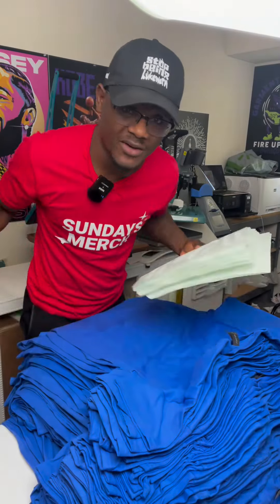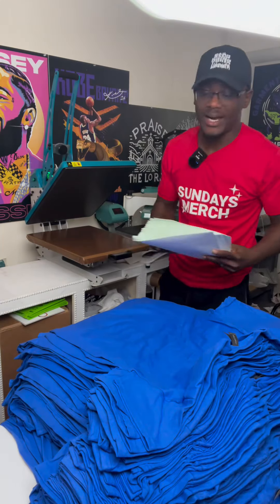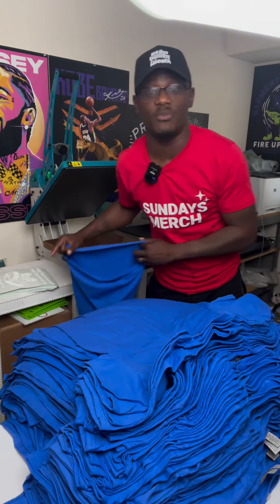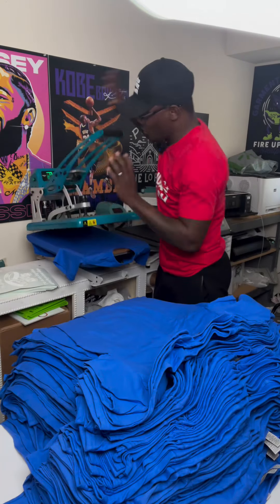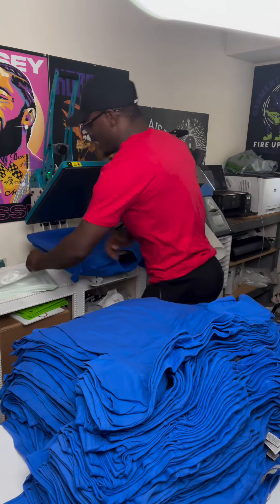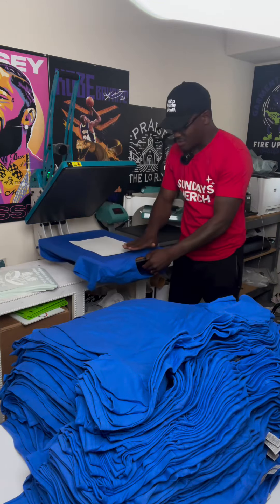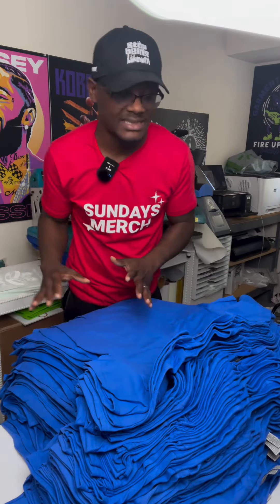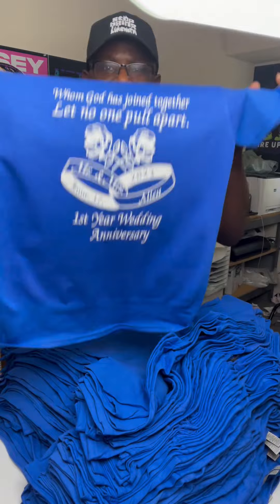Finally! Let me show you how you can start your T-shirt business from your home.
Let me show you how to start your T-shirt business. All you need is a heatpress, Screen printed transfers and t-shirts.

👉🏽FREE COURSE  ⬇️

Ready to start your Tshirt business.
Comment 👉🏽TKO 👈🏽 for 10% on your transfers from @tko.sales